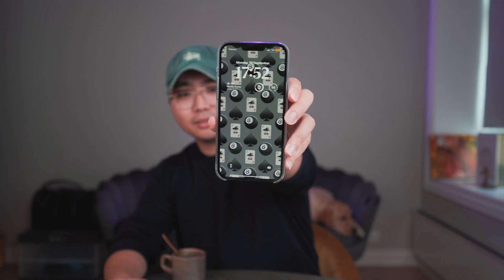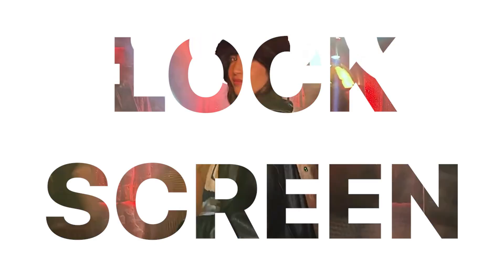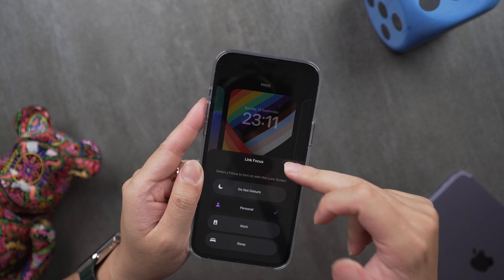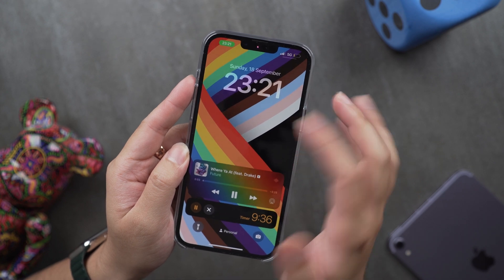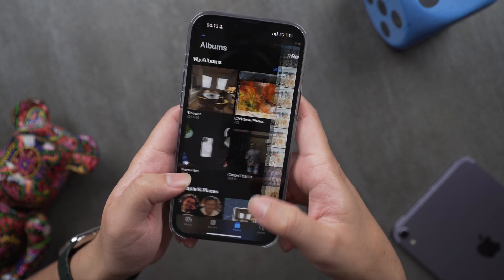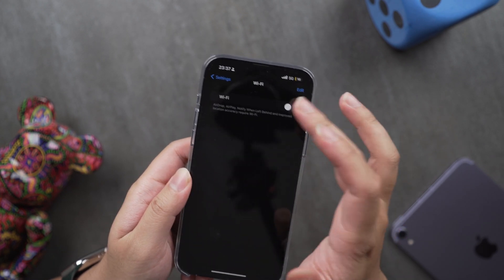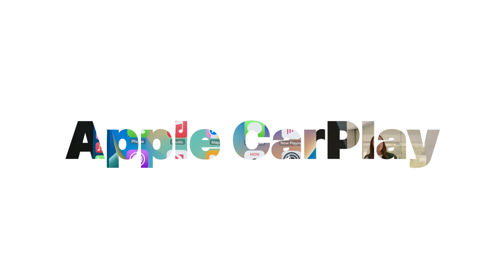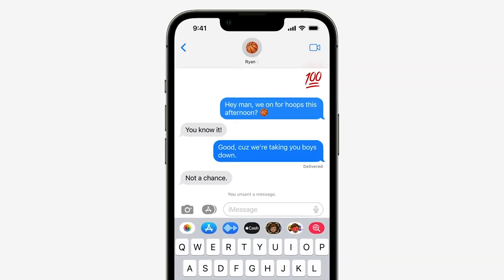iOS 16: TOP 5 Features That You Must Know!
iOS 16 is here! Here are the top 5 features you must know if you are using an iPhone or going to. 📲

Equipment I Am Using 🎥 :
Sony A7iii / Tamron 17-28mm / Godox 100D Kit / Godox 60D Kit / Røde VideoMic Pro / Nanlite Pavotube II 6C LED / Leo - My Dog 🐶